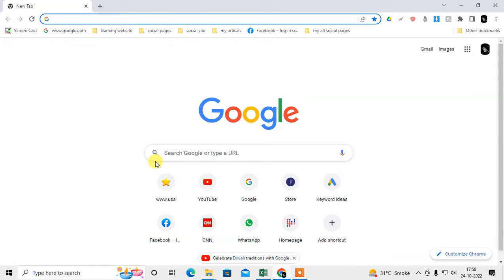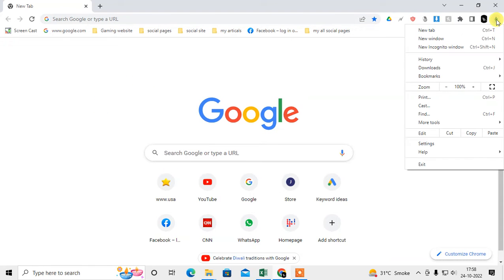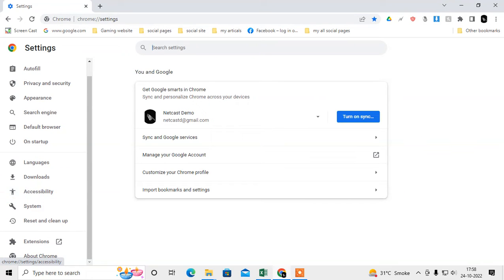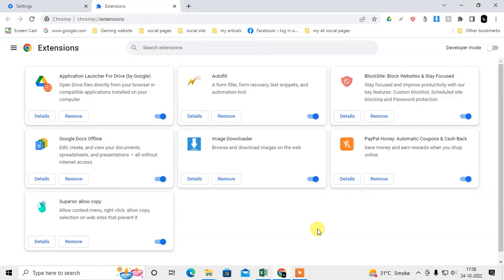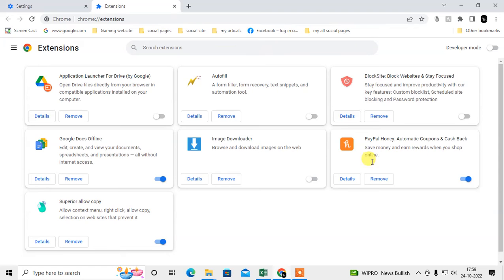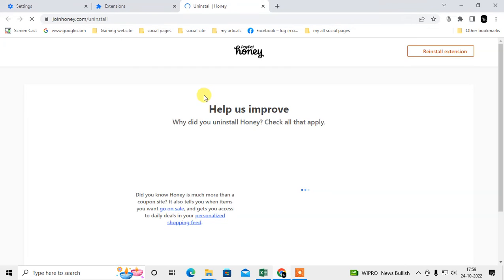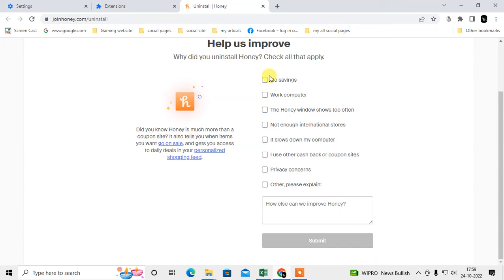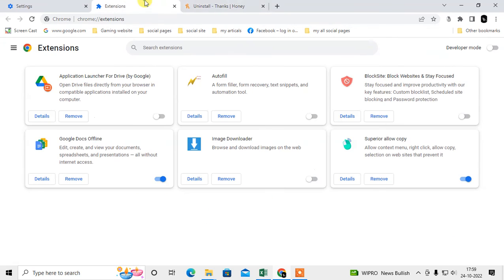How to Remove Honey Extension From Chrome | How to Remove Honey Extension From Chrome Permanently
On chrome, honey extension is a perfect extension on chrome that can help you find discount coupons on e commerce website. so follow this tutorial and learn remove honey extension permanently chrome.